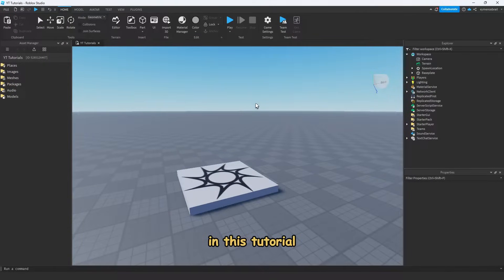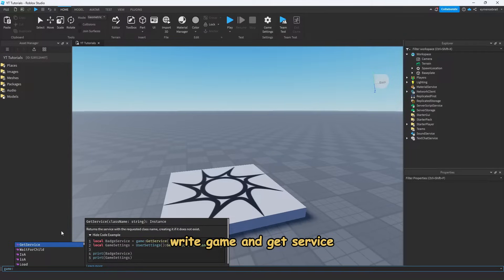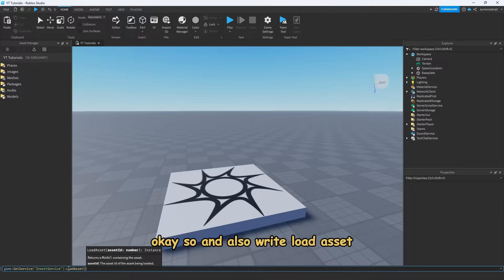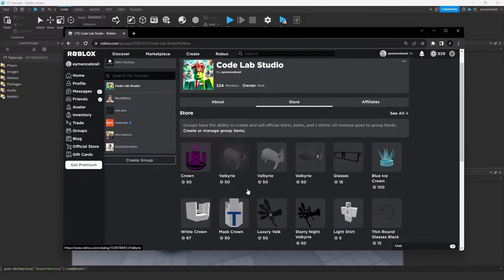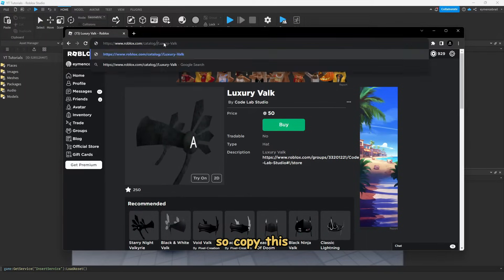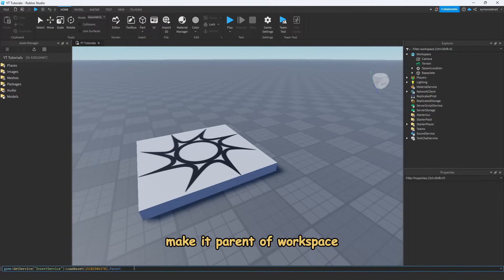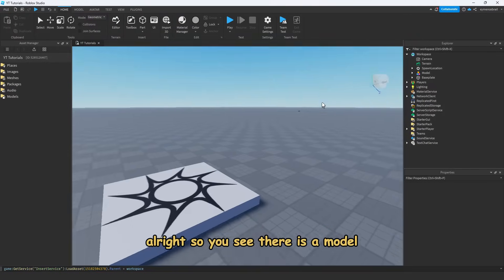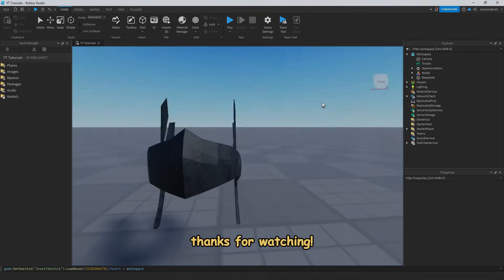How to Insert Market place Items Into Roblox Studio